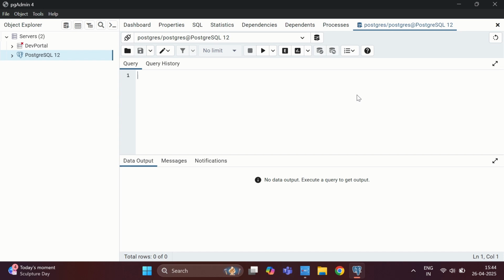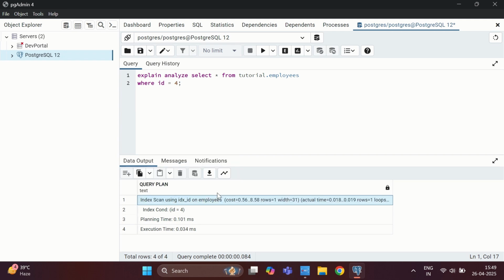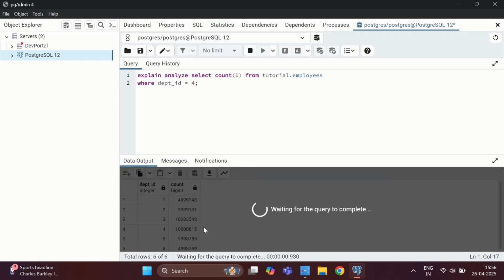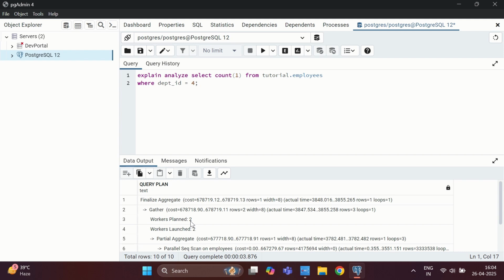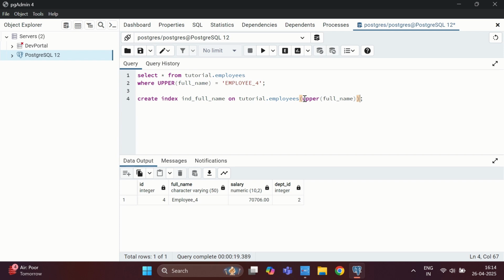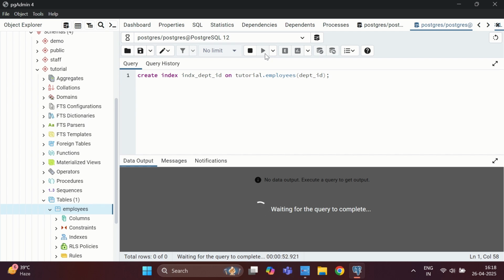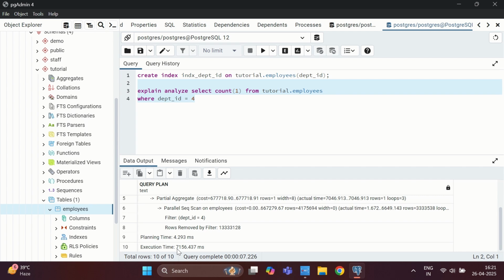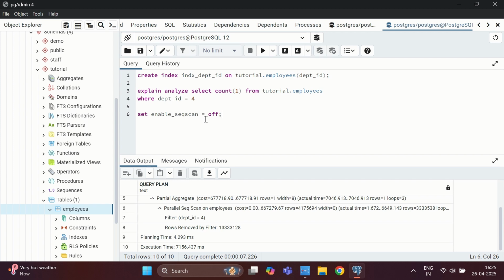Why PostgreSQL Ignores Index & Uses Sequential Scan | Real Examples + Fixes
Ever wondered why PostgreSQL chooses a Sequential Scan even when you've created an index? You're not alone! In this video, we break down:

What you'll learn:
- What is a Sequential Scan?
- When PostgreSQL prefers Index Scan vs. Seq Scan
- Top reasons PostgreSQL ignores your index
- Real-world EXPLAIN ANALYZE output on 50 million rows
- How to force index usage (and why you probably shouldn’t)
- Best practices to help the planner pick the right plan

Timestamp:
00:00 - Introduction
00:51 - What is a Sequential Scan?
01:14 - When Does PostgreSQL Use an Index Scan?
04:12 - Why Does PostgreSQL Ignore the Index Sometimes? (Low Selectivity, Table Is Small, Missing Statistics, Parallel Execution, Function Usage or Type Mismatch)
14:22 - Real-World Example (Your Case)
21:40 - Forcing Index Usage (Only for Testing)
22:59 - Summary

Real-world use case: I demonstrate a query over 50 million records, analyze the query plan, and explain why PostgreSQL still chooses a Parallel Seq Scan - even with an index.

Fixes Covered:
- Creating functional indexes
- Running ANALYZE
- Understanding selectivity and planner decisions

Takeaway
PostgreSQL does not guarantee index usage. Instead, it chooses the most efficient path for execution based on the data size and distribution. If a large portion of the table needs to be read, sequential scan is usually faster - even if an index exists.

Whether you're optimizing your app’s performance or just learning PostgreSQL internals, this is a must-watch!